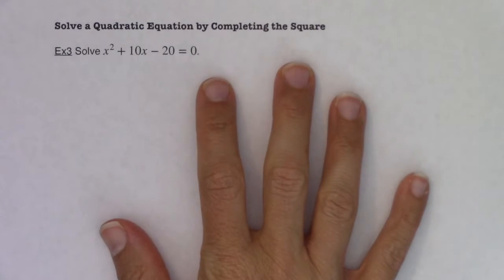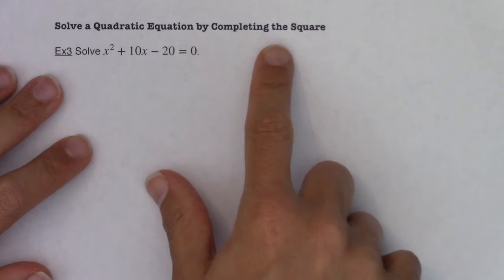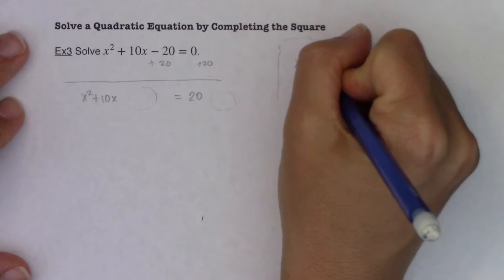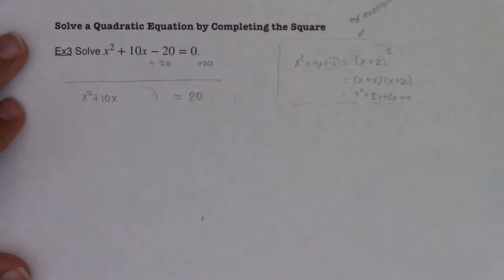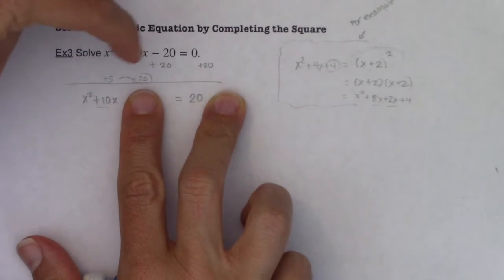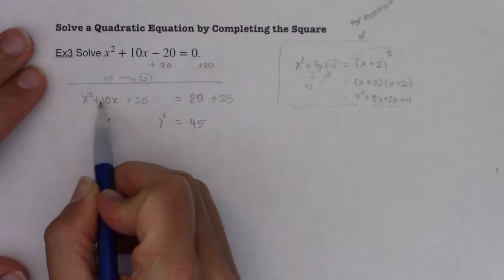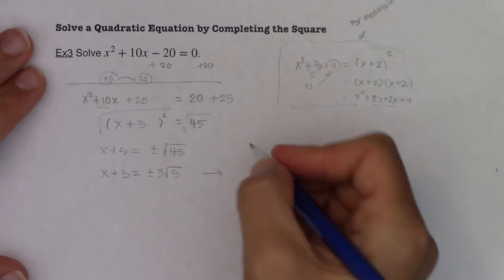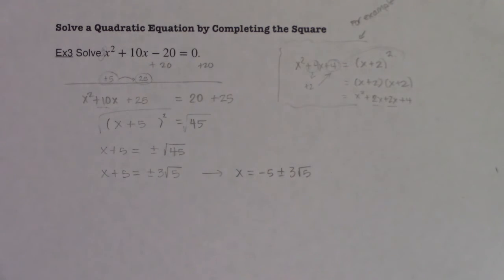Math 21 Section 2.5 Ex 3